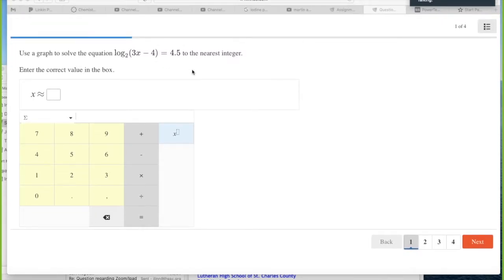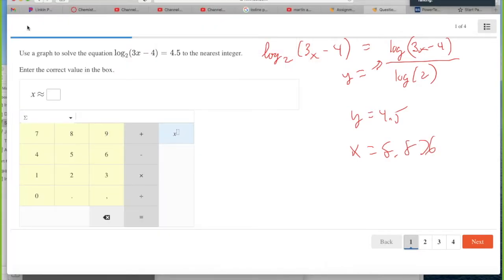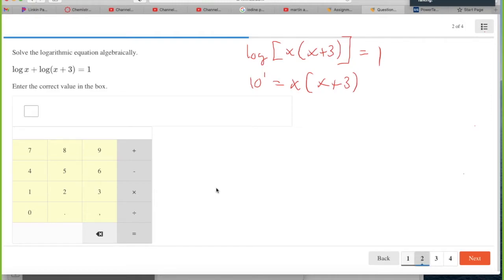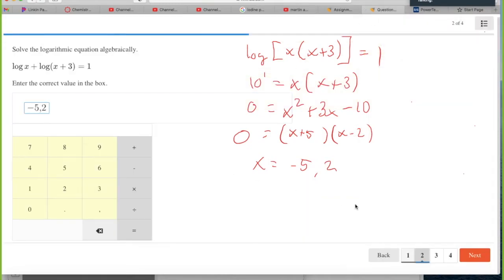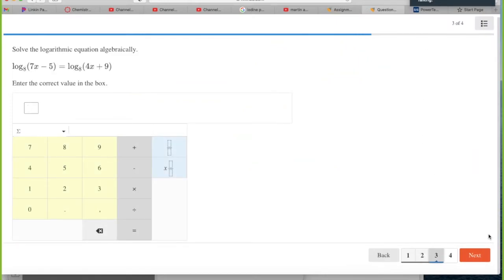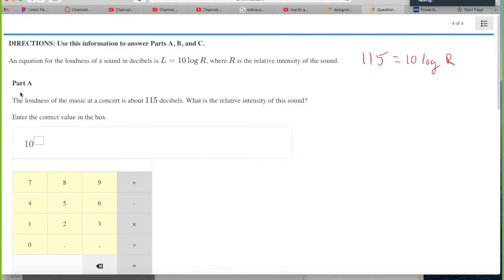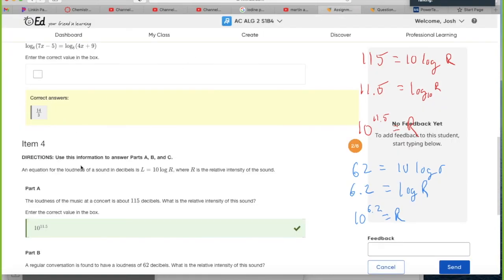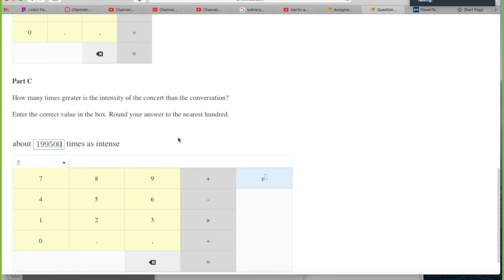10 3 Check on learning